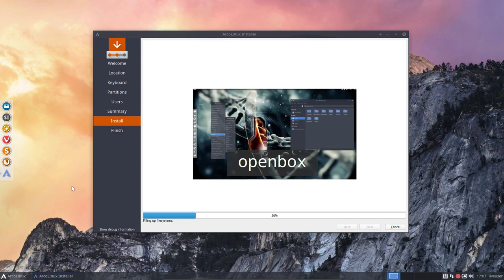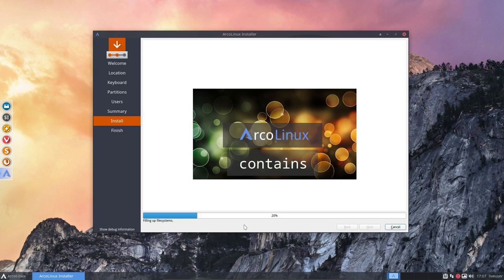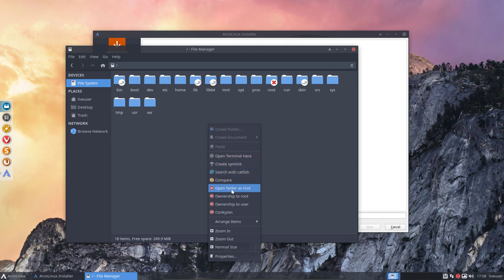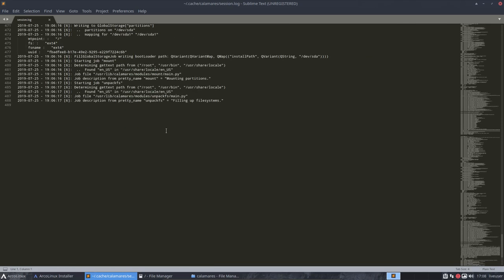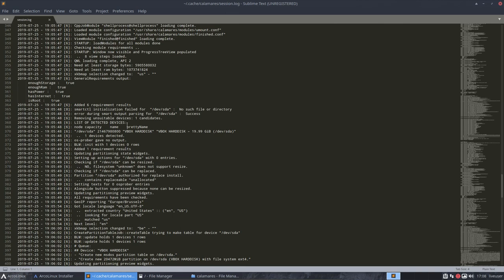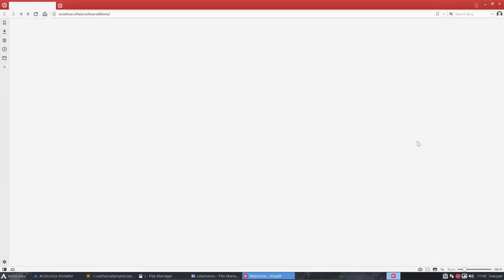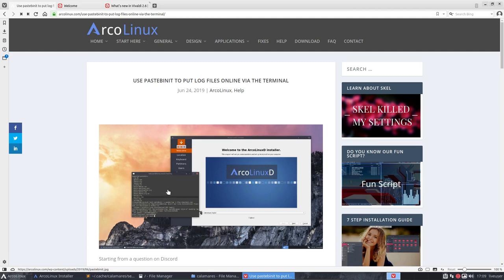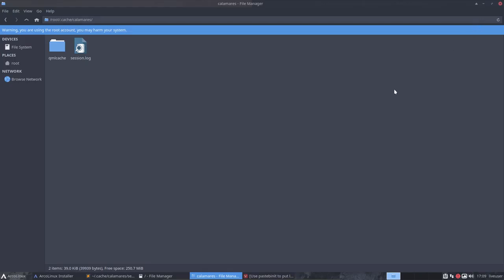ArcoLinux : 1060 There is always a calamares log to send to the developers of calamares